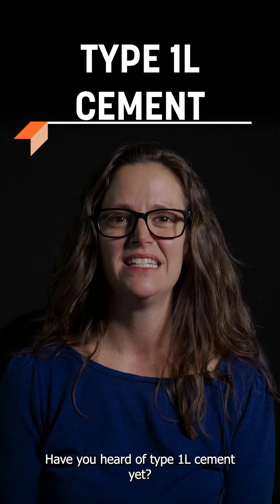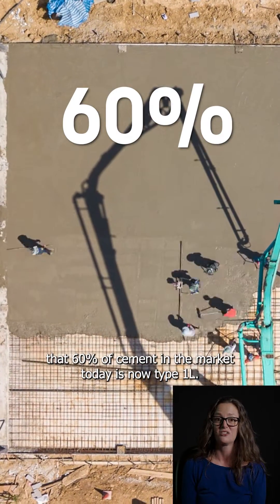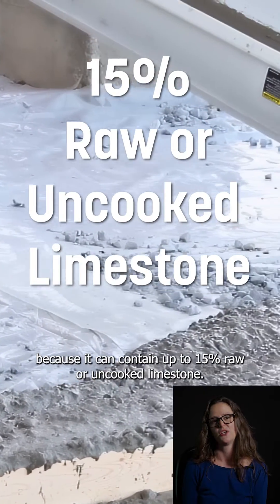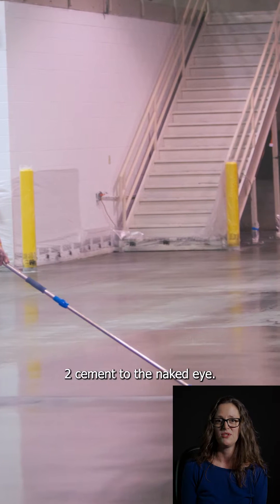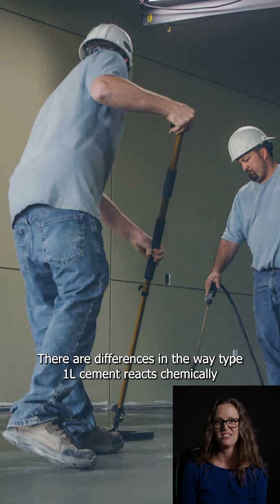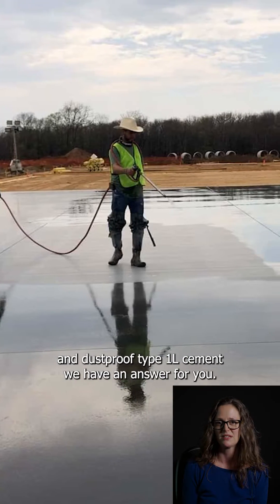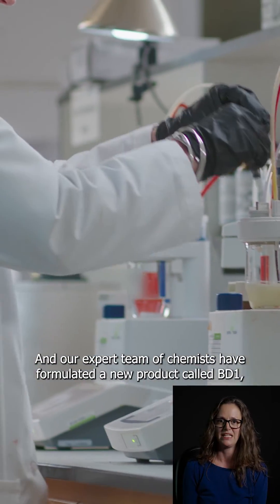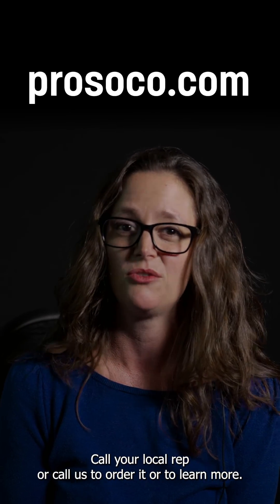TLDR: Type 1L Cement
TLDR: What is Type 1L cement and what should I use to densify it? We summarized it so you don't have to read the whole thing. But in case you do, you can find more details